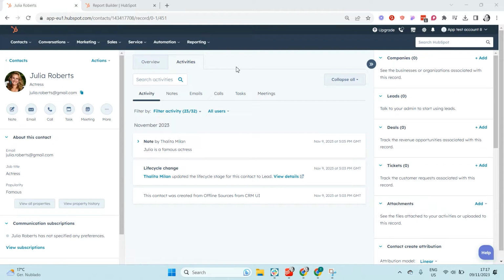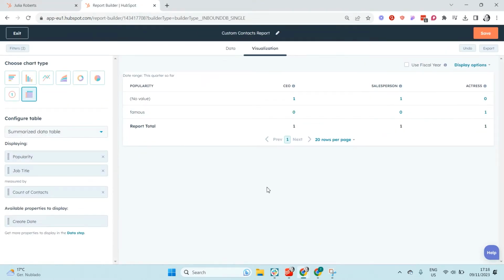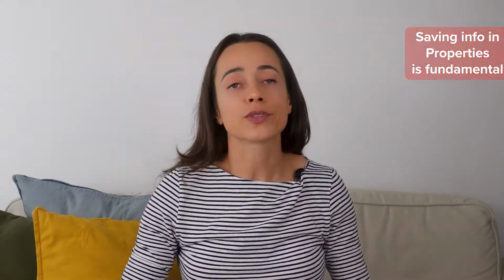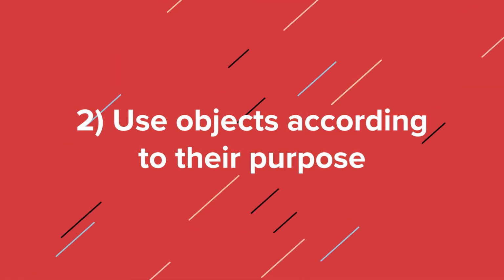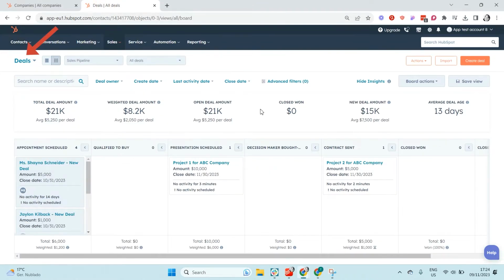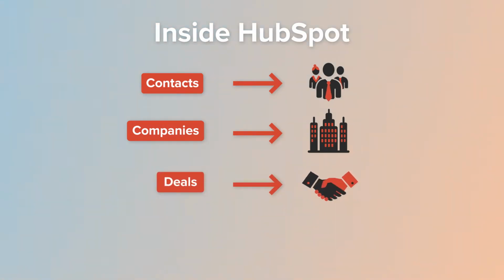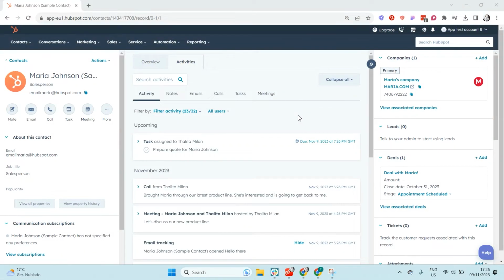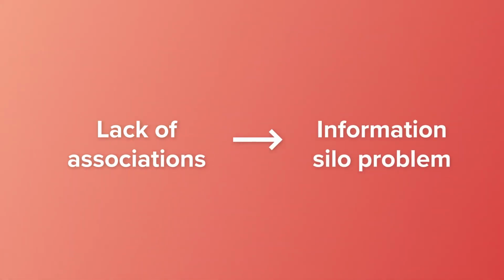3 HubSpot best practices that can make or break your account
HubSpot best practices are like... Salad, as a side dish.
What? 🤔
Watch the video to understand!

These 3 HubSpot best practices will make or break your account. Pay attention to them to ensure your HubSpot account doesn't become a blackhole!

Want to know more about HubSpot Best Practices? Check this out